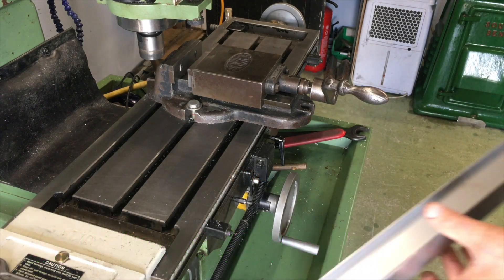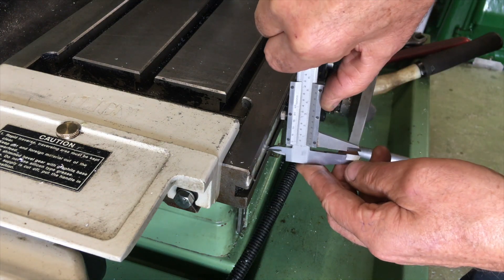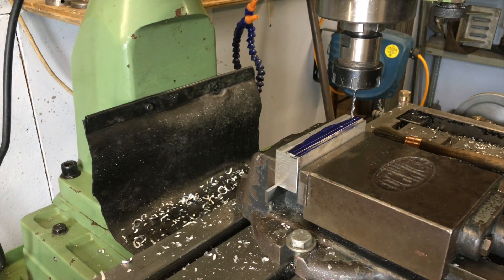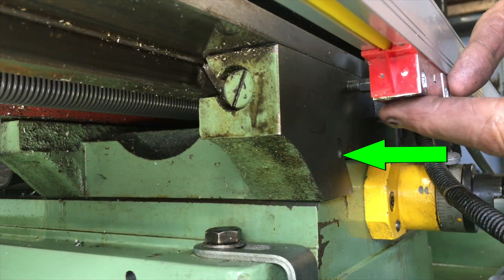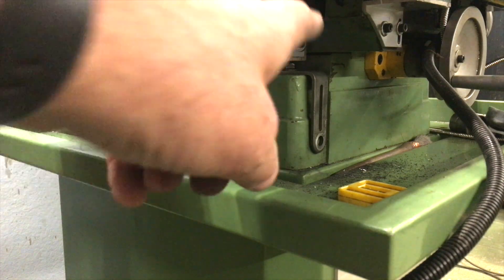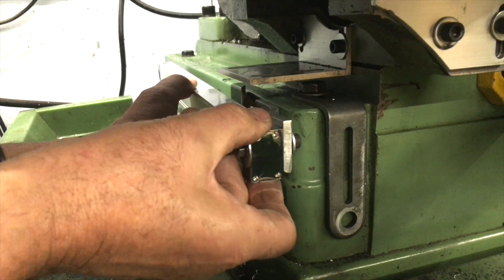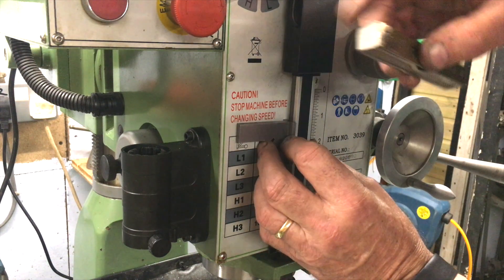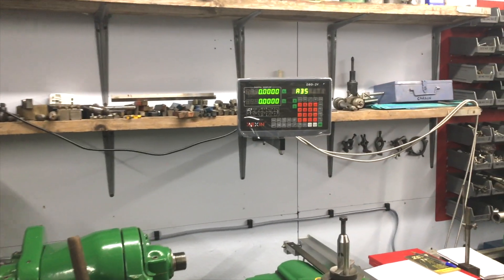Fitting a DRO to my old machines (Pt2)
In this Video I show you how I fitted a DRO to my warco Milling machine.
I may take a little time between videos at the moment, because I am concentrating most of my efforts on house alterations for the time being.